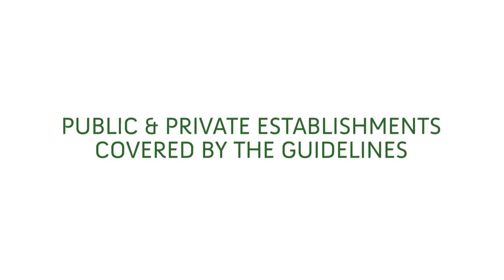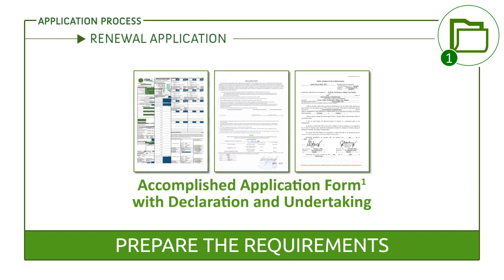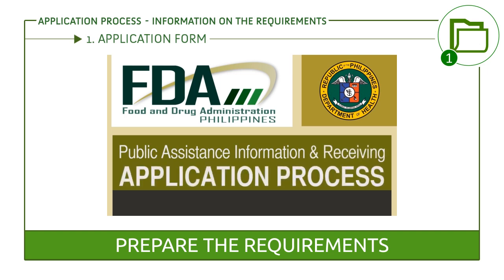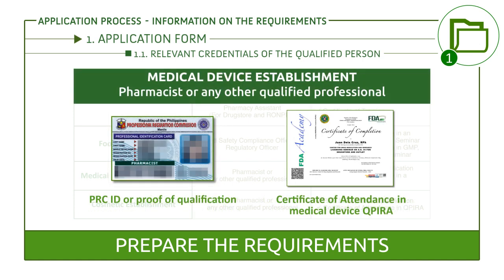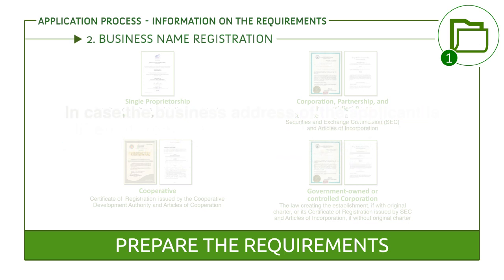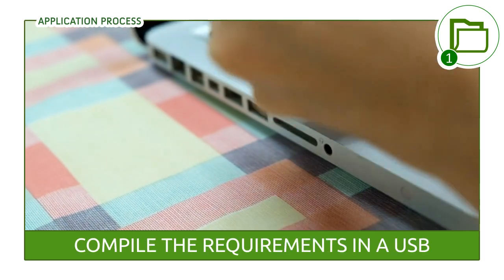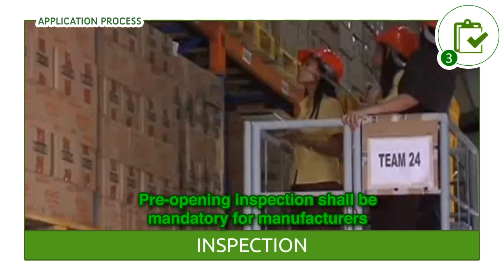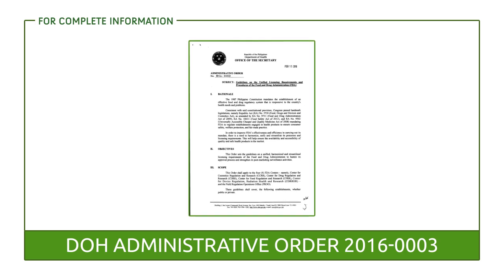FDA Guidelines in the Philippines (Administrative Order 2016-0003)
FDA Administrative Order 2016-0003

Guidelines on the Unified Licensing Requirements and Procedures of the Food and Drug Administration (FDA)

The public and private establishments
covered by the guidelines are  as follows:

- Manufacturers
- Traders
- Distributors

Of

- Processed Food
- Drugs
- Cosmetics
- Medical Devices
- in-vitro Diagnostic Device & Reagents
- Household/ Urban Pesticides
- Toys
- Child Care Articles

If you have questions regarding this video please contact
directly to the concerned agency to answer all your query...

Credits to the resource-person who prepare this video
during the FDA Licensing Seminar./ Credits also to the
music owner on this video.

button below for more upcoming videos, thanks..